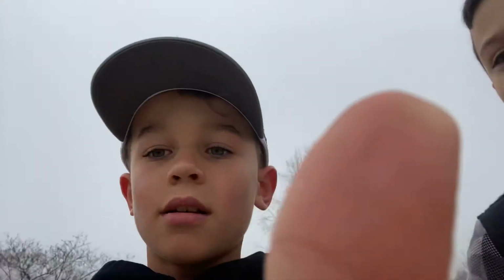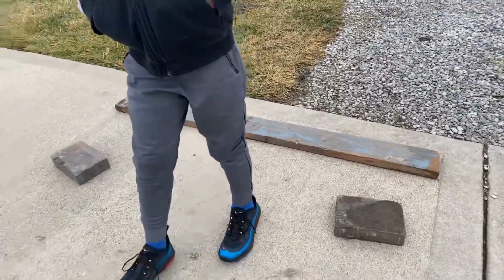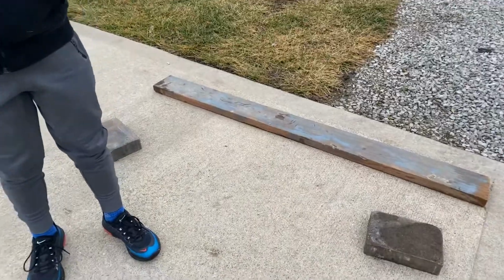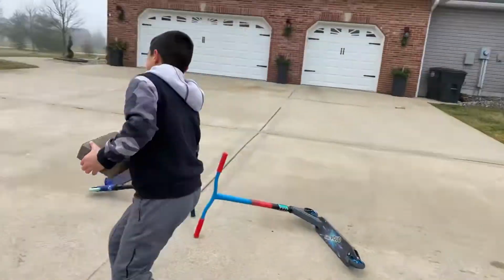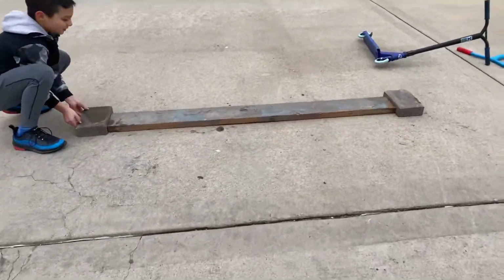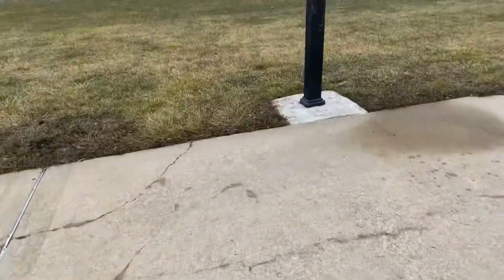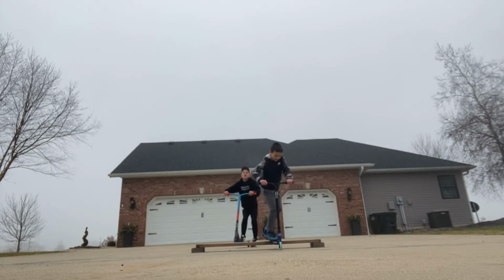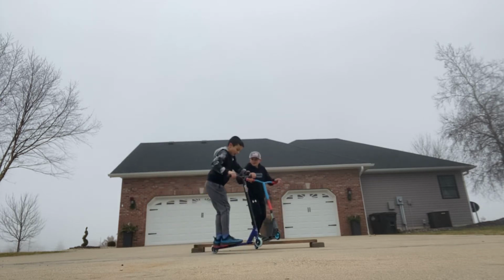Making a scooter ramp with my friend